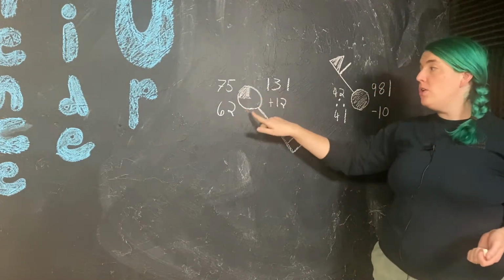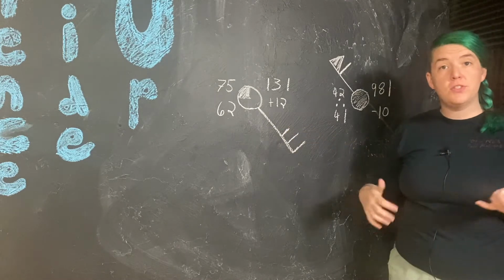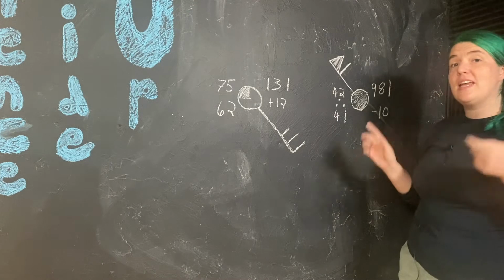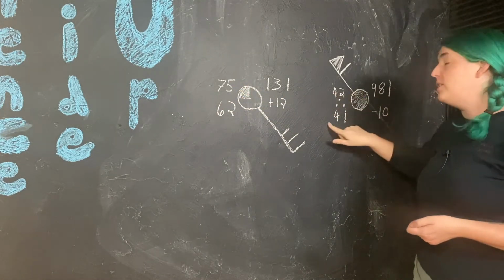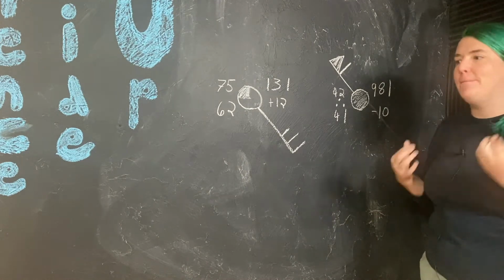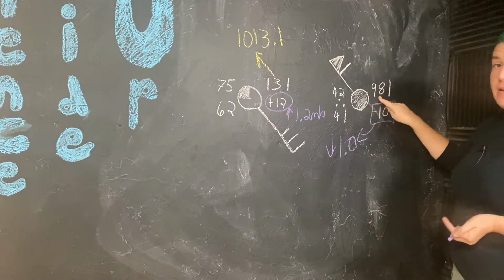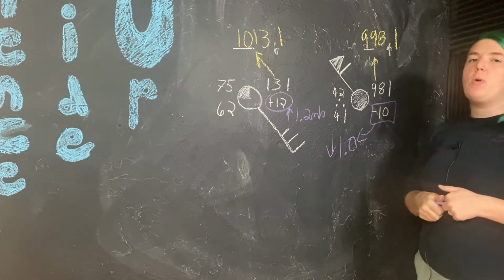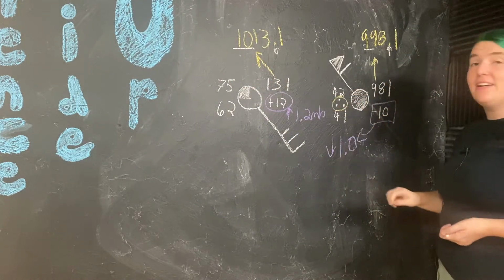Weather 101 Episode 24: How to read weather station data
You'd think I'd understand camera framing by this point.